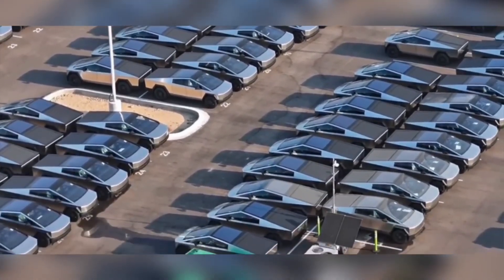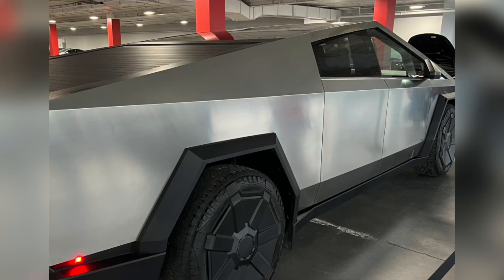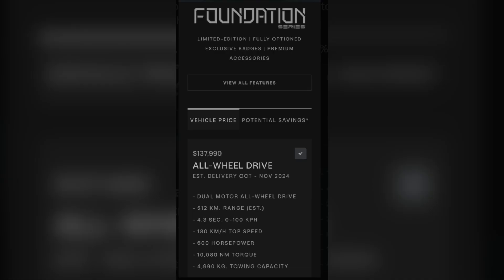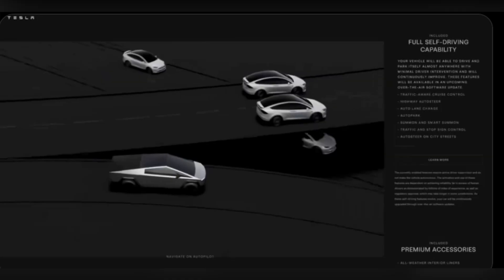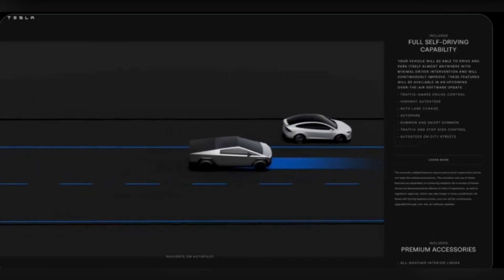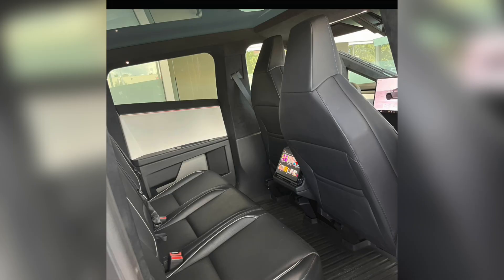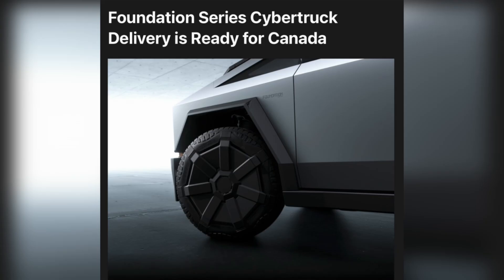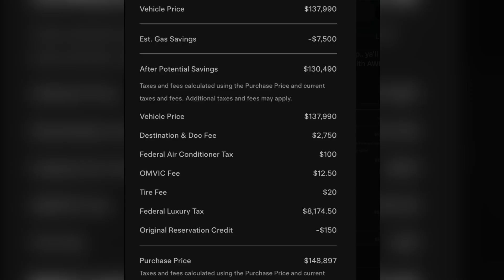Cybertruck FSD Beta 12.5 Autopark, Canada Foundation Series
Cybertruck FSD Beta 12.5 Autopark, Canada Foundation Series-Cybertruck FSD animation on the Design page is incredible. They even show the rear wheel steering in the Autopark segment. Maybe this is new and you have not seen this before.

FSD V12.5 is now available to early beta testers. Once it’s rolled out to Cybertrucks, it’s going to be a very difficult to buy any truck that doesn’t drive itself. The Cybertruck is about to become the best selling pickup truck in the world (including gas, hybrid, & electric).

Cybertruck Canada Foundation Series is a limited edition currently in production. As a reservation holder, you may be receiving exclusive access to be among the first to take delivery starting in October 2024.and this Foundation Series Includes:

• Laser-Etched Foundation Series Badges
• Foundation Series Cabin Graphic
• Full Self-Driving (Supervised)
• Lifetime Premium Connectivity
• Powershare Home Backup Capability
• Powershare Mobile Connector
• $3,500 CAD Tesla Shop Credit
• Premium Accessories

Cybertruck FSD Beta 12.5 Autopark, Cybertruck FSD Beta Canada, Cybertruck FSD Beta Foundation Series, Cybertruck FSD October 2024, Cybertruck FSD Foundation Series, Tesla FSD Lifetime Premium Connectivity, CAD Tesla Shop Credit,